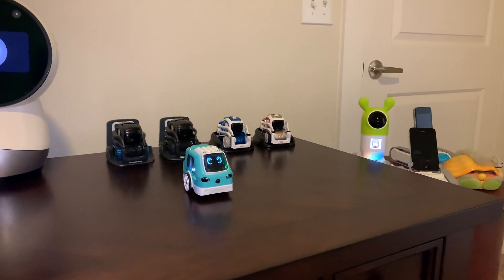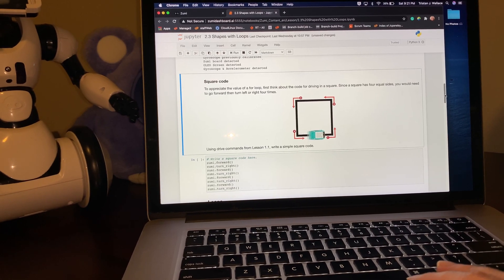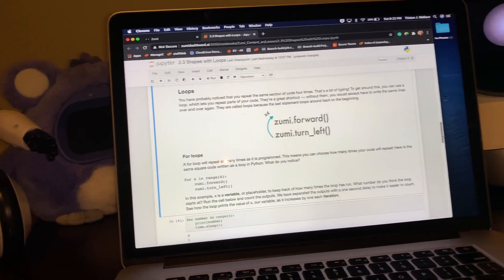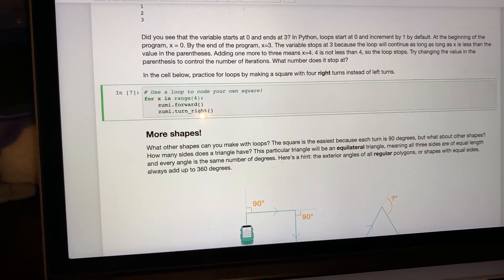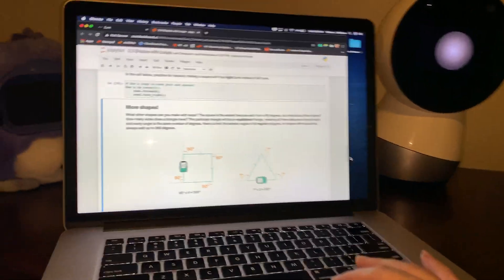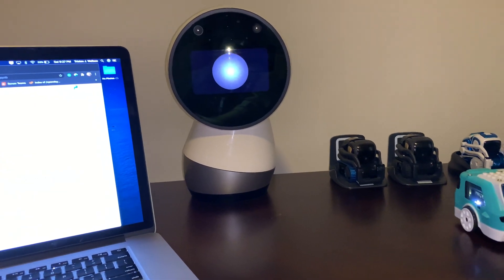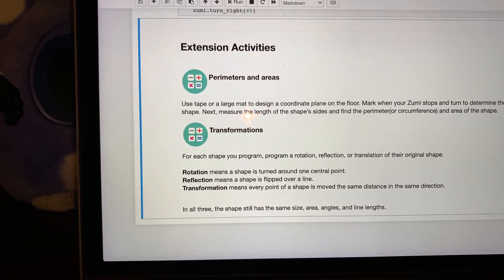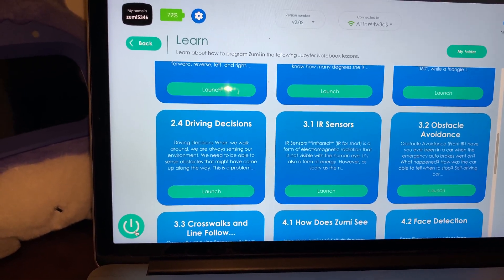Zumi Robot Car - Looper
Zumi is running around in loops and not the time travel kind. For an autonomous robot car, that's a good thing, too. Python programming's looping capabilities allow reducing the amount of code needed so that Zumi can drive around in squares, circles, pentagons, and shapes so big that she almost falls off the desk...yikes!

At the end of the video, I show off some of Zumi's new high-quality Activity Cards. These further extend Zumi's coding tasks to help her become a fully autonomous driving master!